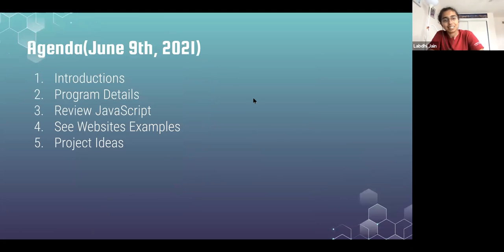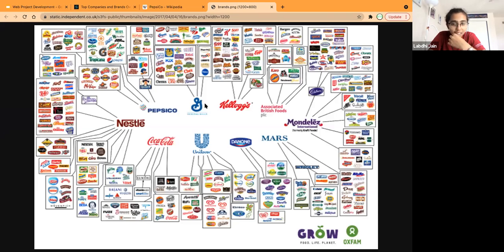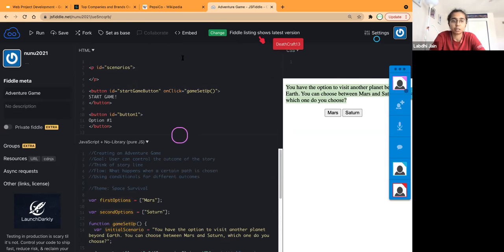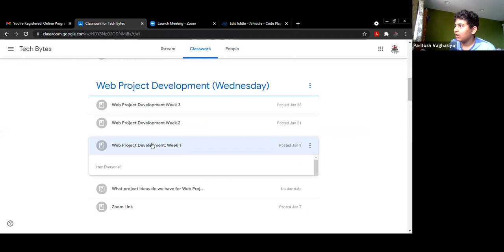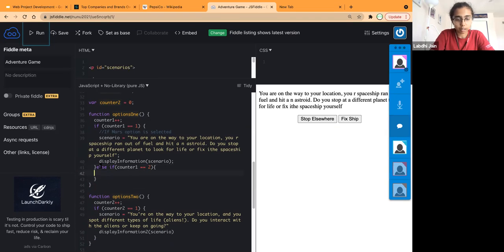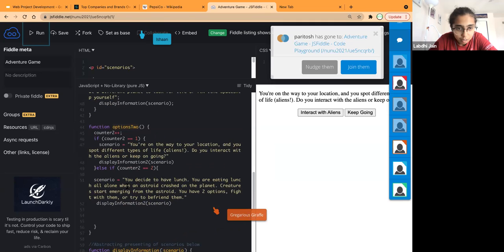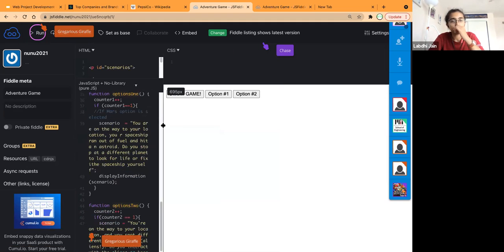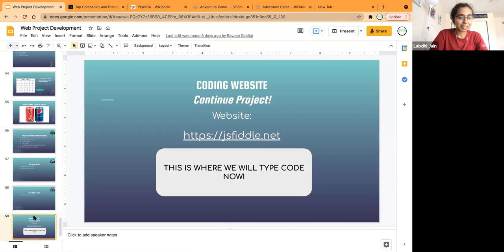Tech Bytes: Web Project Development - Week 5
Come learn how to create web projects using the languages of JavaScript, HTML and CSS. Every Wednesday, we'll be creating new text-based and visual-based projects, applying our coding skills to make some amazing things. We will apply the skills learned from Bell Day sessions to create our websites! No prior experience is required.

Tech Bytes is our popular course for middle schoolers taught by advanced high schoolers. Classes are recorded live and posted on YouTube. The class code for Google Classroom is qaf7ibj. Join to view current and previous projects and lessons.